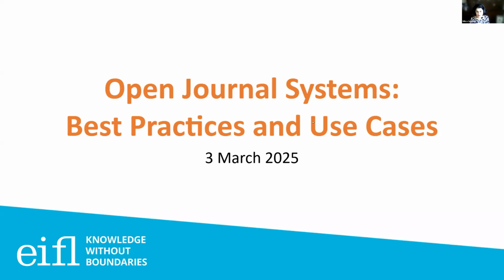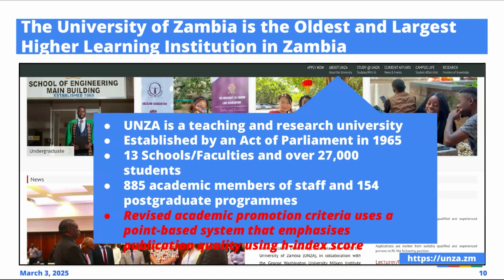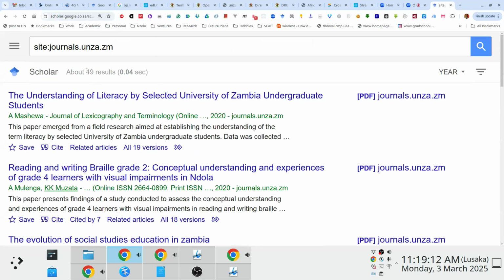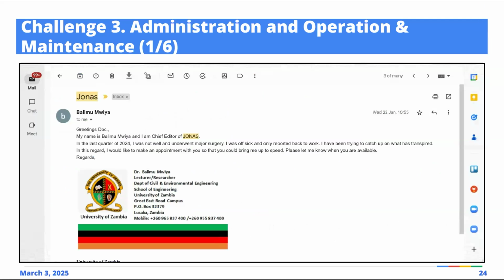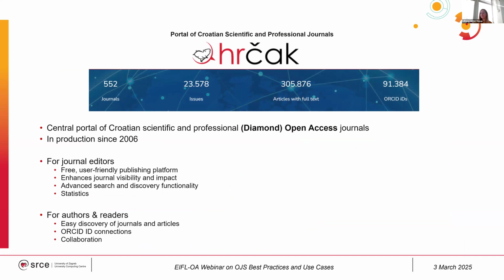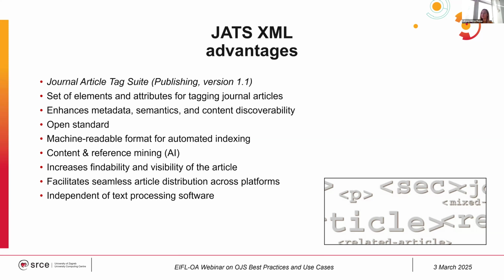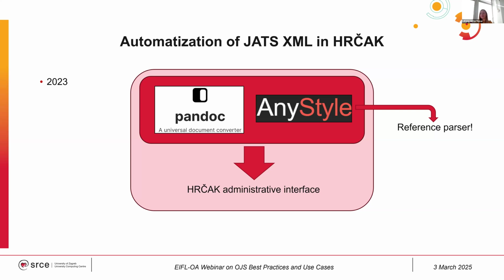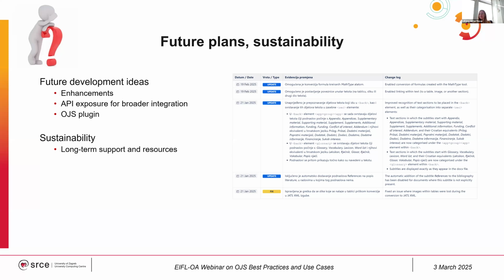Open Journal Systems (OJS): Best Practices and Use Cases 2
Recording of the EIFL webinar about Open Journal Systems (OJS) free and open source software implementation. Dr. Lighton Phiri, a founding member and Principal Investigator of the DataLab Research Group at The University of Zambia, discusses the use of OJS in Zambian open access journals. Ljiljana Jertec Musap, a project lead at the University of Zagreb University Computing Center (SRCE), presents the JATS XML Converter Service, a free tool developed by SRCE.